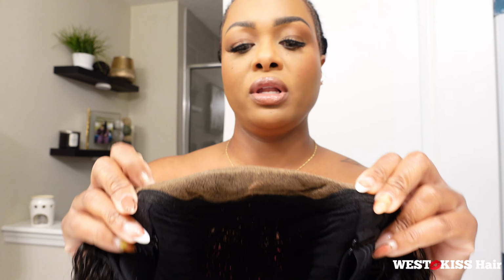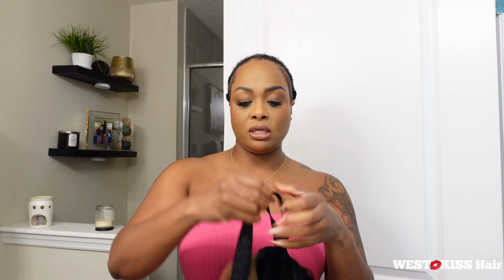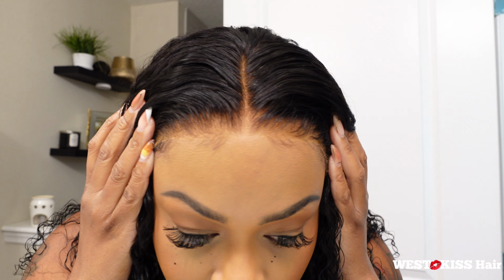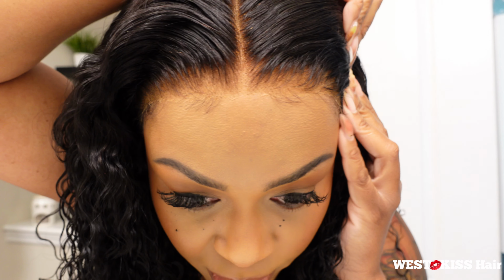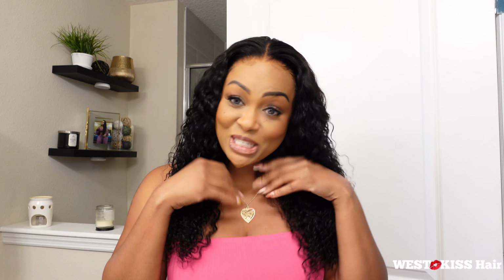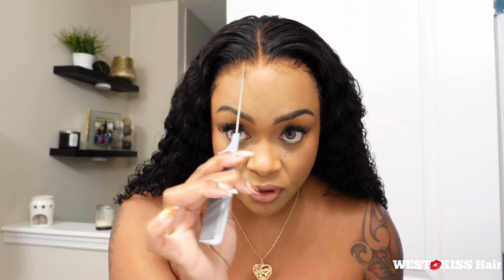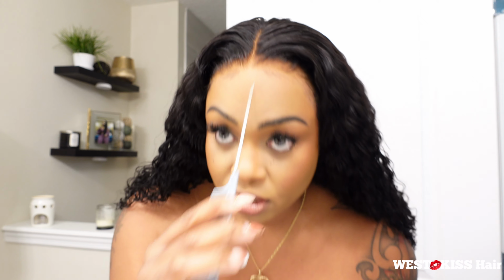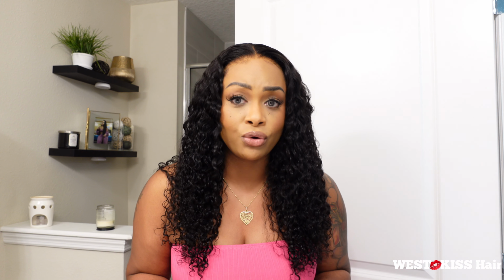Affordable Low Maintenance Curly Wig Glueless Install ft. West Kiss Hair | Pre Plucked & Cut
Hair details: Ready To Go Curly Wave 4x7 HD lace closure wig 22 inches

Official Site Huge sale Big Discount

Measurements:
Height 5’4”
Bust 40”
Under bust 35”
Waist 29”
Hips 46”